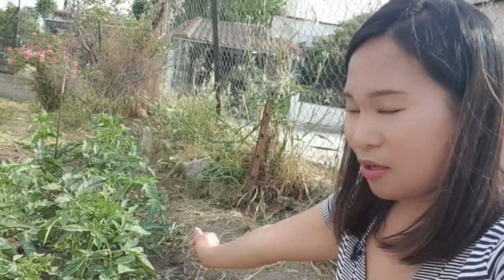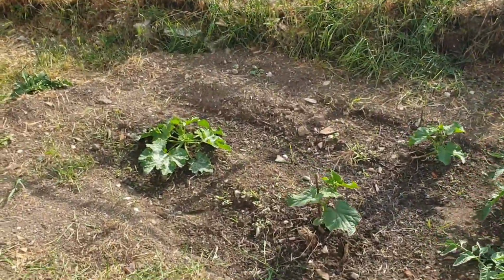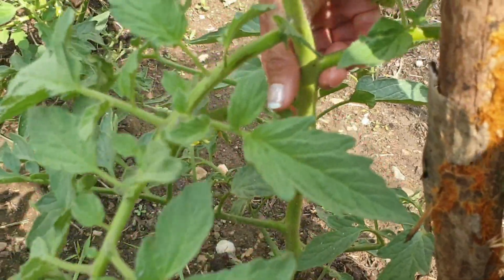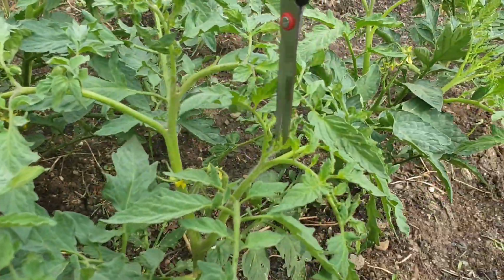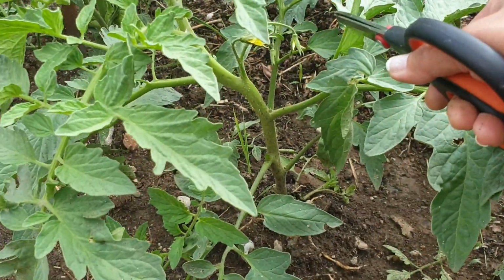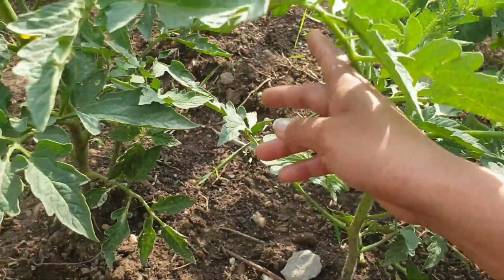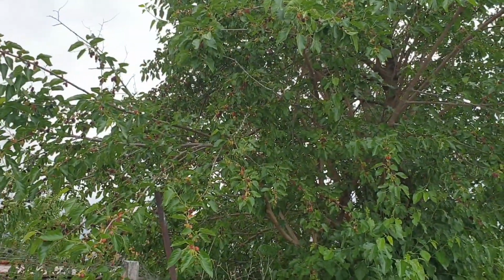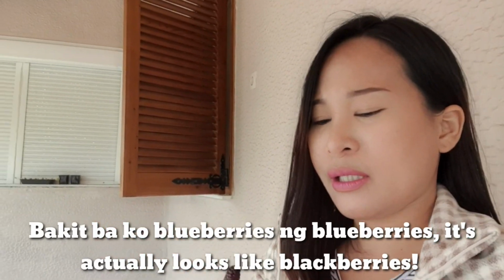HOW TO MAKE TOMATO TRELLIS / HOW TO PRUNE TOMATO / PINAY LIFE IN GREECE